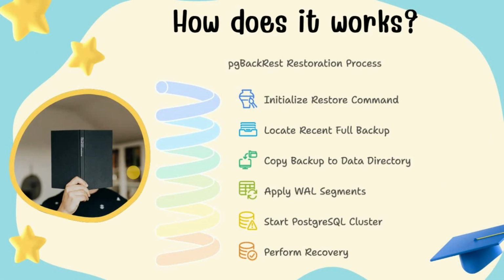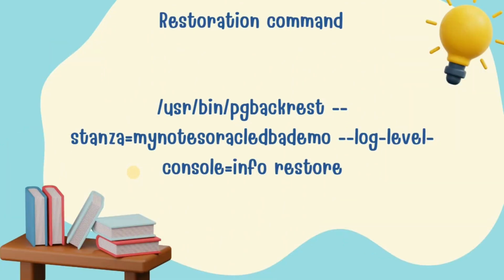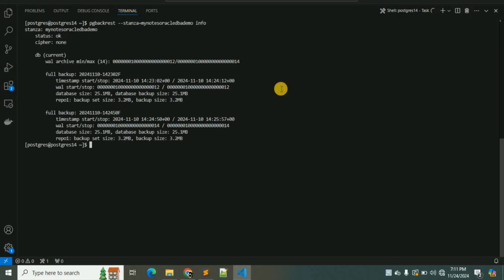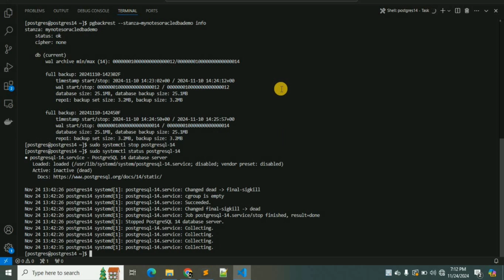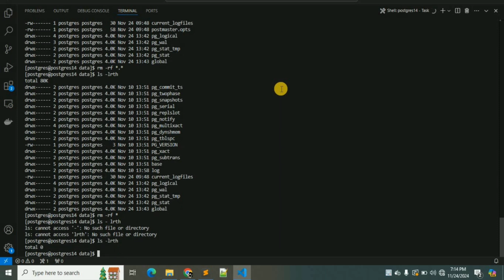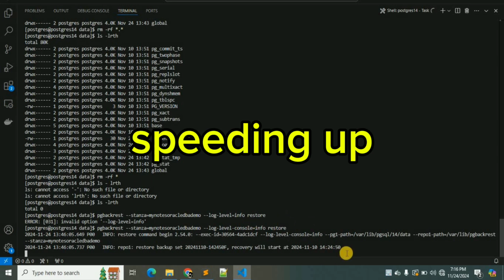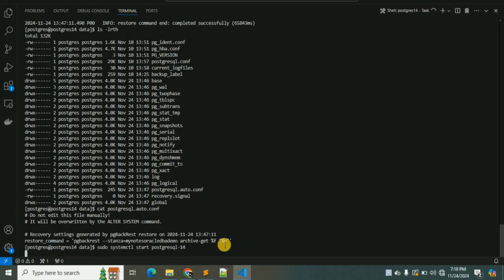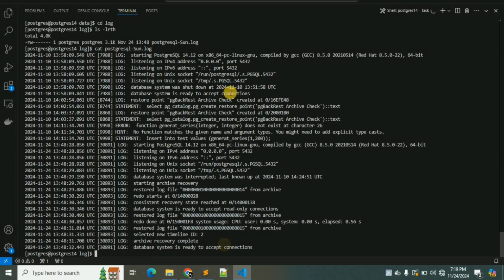pgBackRest Full Restore Step by Step | Recover PostgreSQL in Minutes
in this video , we will walk you through pgBackRest Full Restore Step by Step | Recover PostgreSQL in Minutes | mynoteoracledba

Your PostgreSQL cluster is down. The data directory is corrupted. Every minute of downtime costs your business. This is exactly the moment your recovery runbook either saves you — or fails you. In this video we walk through a complete pgBackRest full backup restore step by step, covering every command from cluster shutdown to post-recovery verification. No skipped steps. No assumed knowledge. Built for production DBAs who need it to work first time.

What you will learn: How to use pgbackrest info to identify the right backup before restoring. Why --delta cuts restore time by up to 80% on existing data directories. The exact restore command sequence with --stanza and --type=default explained. How to verify data integrity after restore using PostgreSQL logs and SQL queries. The five critical mistakes that corrupt a recovery — and how to avoid every one of them.

Backup, recovery, Patroni HA, PgBouncer, and DevOps for DBAs.